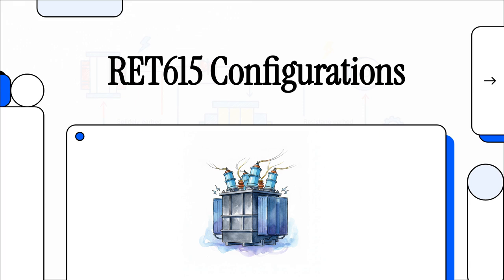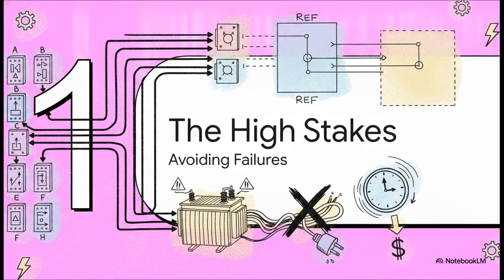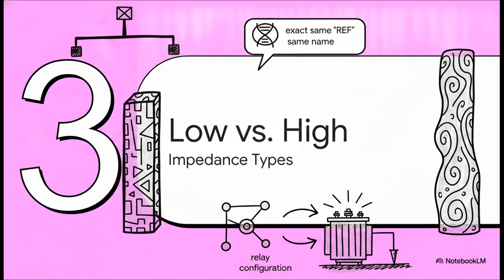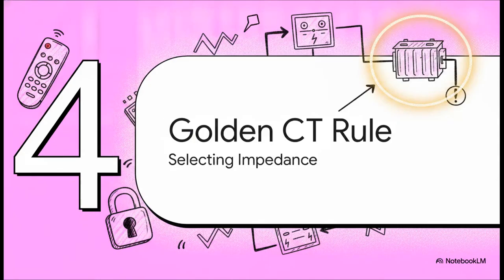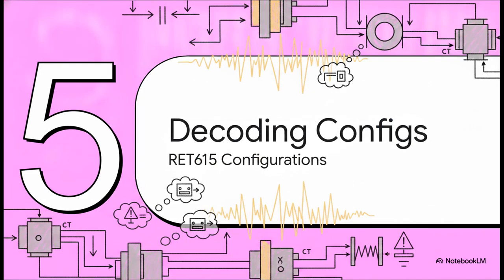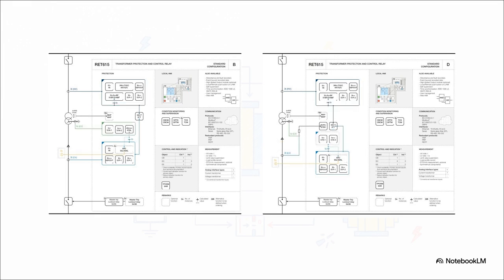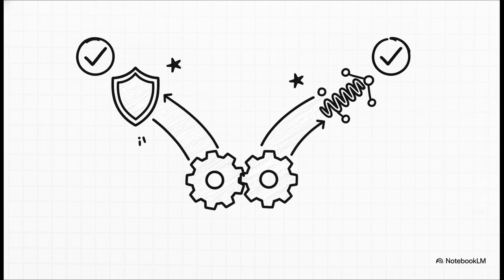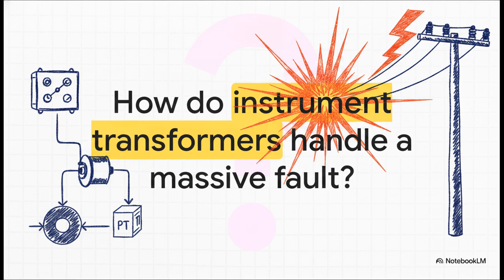EPISODE 1 3 Selective Tripping and Device Selection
Break down the ultimate engineering blueprint for modern substation protection and digital switchgear. Learn how advanced numerical relays like the ABB Relion RET615 let operators hot-swap chassis in under 20 minutes without touching external wires.

We explore the shift from heavy iron-core CTs to linear Rogowski coils, and how miles of copper control wiring are consolidated into single fiber-optic cables using the IEC 61850 Process Bus with PRP and HSR redundancy. Finally, we cover transformer inrush, Restricted Earth Fault (REF) protection, Breaker Failure (50BF), Trip-Circuit Supervision (TCSSCBR), and millisecond-level optical arc flash mitigation.

Safe Hot-Swapping: How withdrawable units and automatic CT shorting prevent lethal open-circuit voltages during maintenance.

Sensor Evolution: Why linear Rogowski coils and voltage dividers eliminate magnetic core saturation and ferroresonance.

Digital Process Bus: How Merging Units and PTP time-synchronization digitize analog measurements at the source.

Network Resiliency: How PRP and HSR protocols guarantee zero data-packet loss during a physical fiber cut.

Advanced Protection: Implementing second-harmonic restraint for transformer inrush and REF ground protection.

Control Loop Health: Using Trip-Circuit Supervision (TCSSCBR) to monitor physical breaker trip coils.

Arc Flash Defense: How optical sensors and high-speed outputs shave milliseconds off trip times to save lives.

⏱️ Video Episodes (Timestamps)
| Segment 1: The Hot-Swappable Relay & Lethal CT Protection

| Segment 2: Rogowski Coils, Merging Units & The Process Bus

| Segment 3: Protecting Generators, Transformers, & Motors

| Segment 4: Breaker Failure (50BF) & TCS Supervision

| Segment 5: Optical Arc Flash Mitigation & High-Speed Outputs

| Segment 6: SCADA Integration, Hardening & Substation Forensics

Want to master modern substation automation and protection? Upcoming episodes will calculate CT safety factors, configure REF schemes, map GOOSE blocking logic, and analyze real COMTRADE disturbance files.